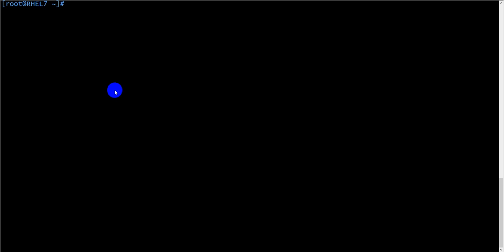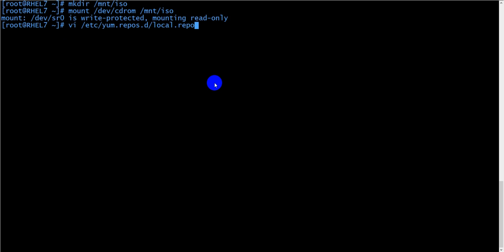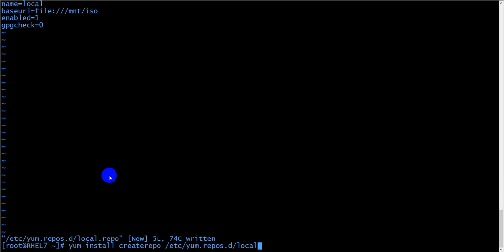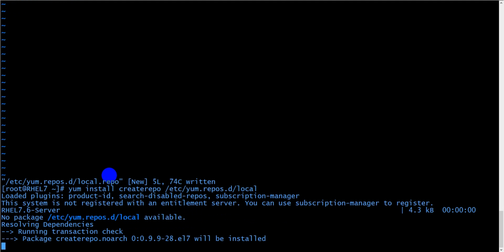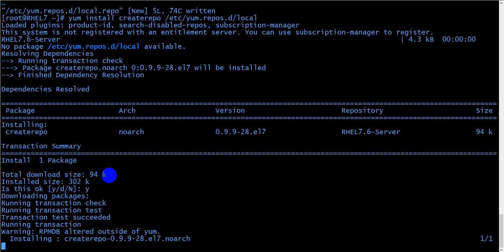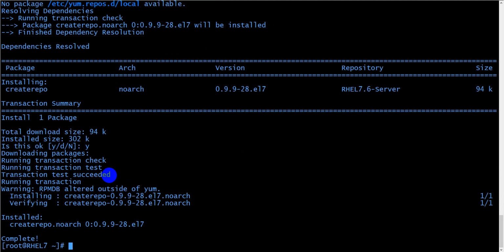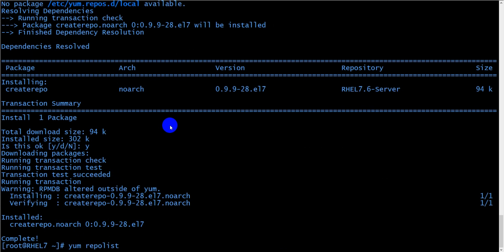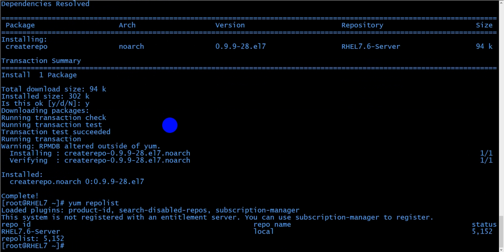Configuring Local Repository on RHEL 7.6 Server VM